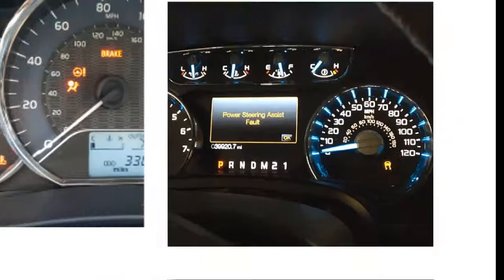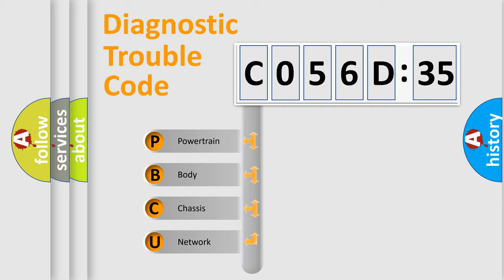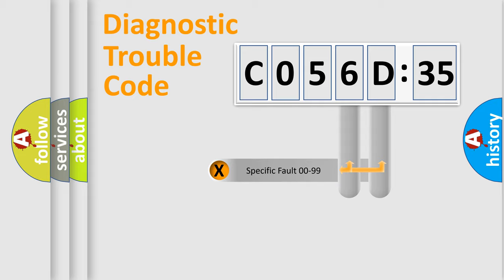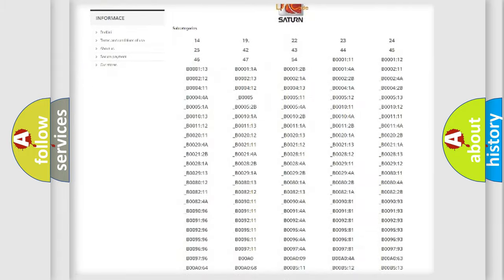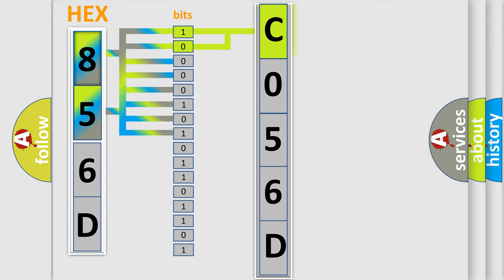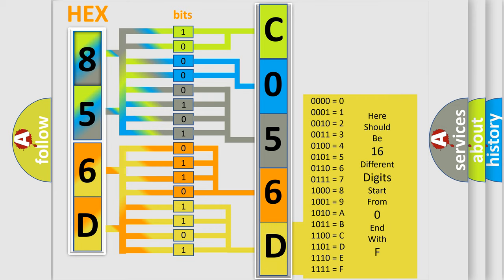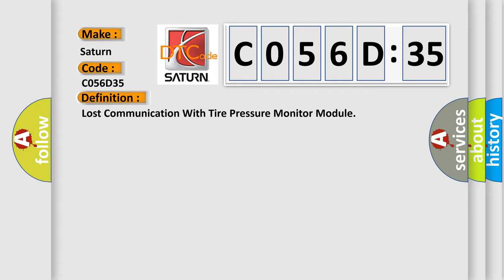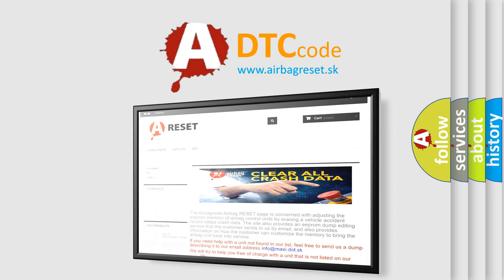DTC Saturn C056D-35 Short Explanation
Contents:
0:21 Basic DTC analysis according to OBD2 protocol standard.
1:48 Insight into programming
2:58 A diagnostically understandable description of the Diagnostic Trouble Code
3:05 Basic error definition

Make:
Saturn
Code:
C056D 35
Definition:
Lost Communication With Tire Pressure Monitor Module
Failure Type: